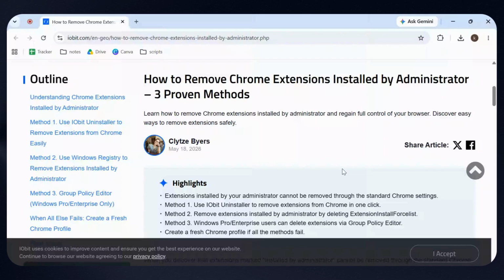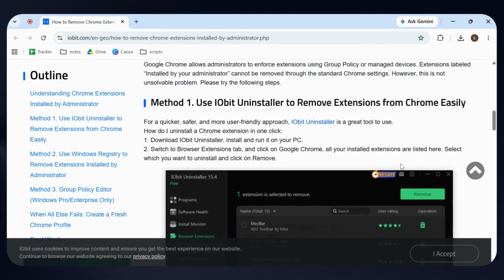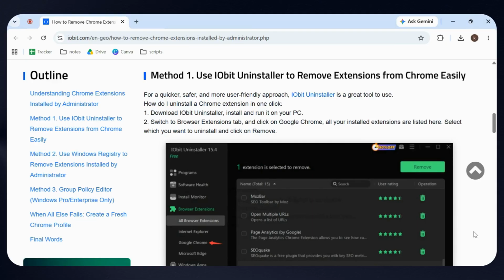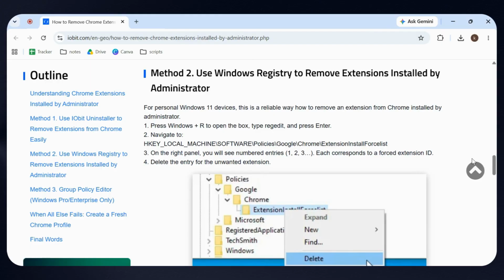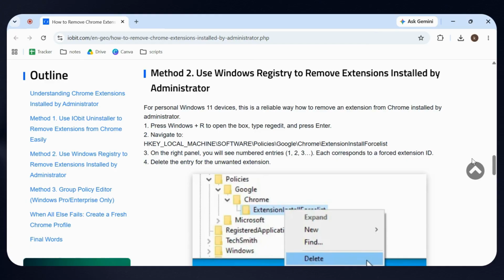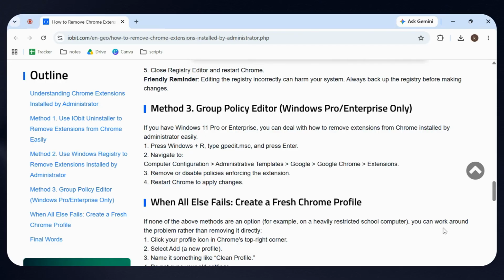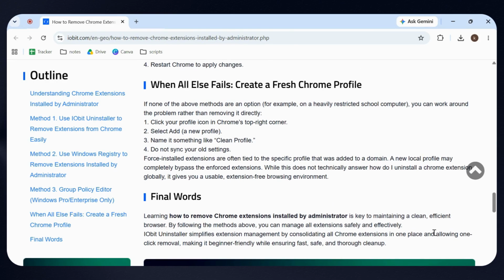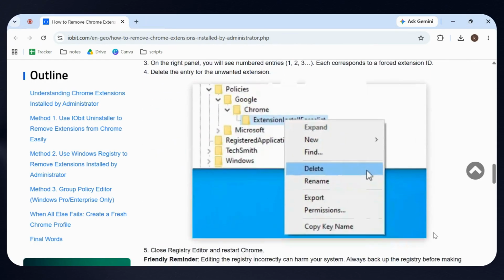How to Remove Extensions Installed by Administrator in Chrome (2026) It Actually Works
🧹 How to Remove Extensions Installed by Administrator in Chrome (2026) — extensions marked as installed by administrator are locked from the standard remove button, but there are methods that actually bypass this restriction without needing IT access or wiping your browser profile. Here's what works in 2026.
WHAT YOU'LL LEARN:
✅ Why does Chrome block you from removing extensions installed by administrator and what is actually enforcing that restriction?
✅ What are the step-by-step methods that successfully remove administrator-installed Chrome extensions in 2026?
✅ Will removing administrator-installed Chrome extensions cause any other settings or policies to break on your device?
MINI-FAQ
How do I remove Chrome extensions that were installed by an administrator in 2026? Why can't I delete extensions marked as installed by administrator in Chrome? Will removing administrator Chrome extensions affect other browser policies on my device?